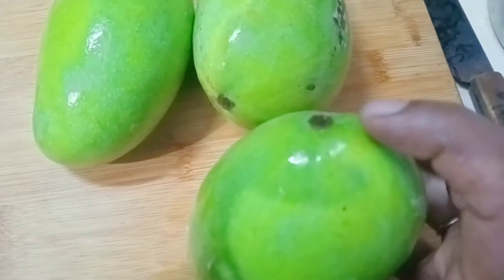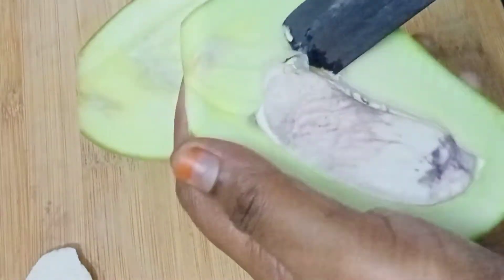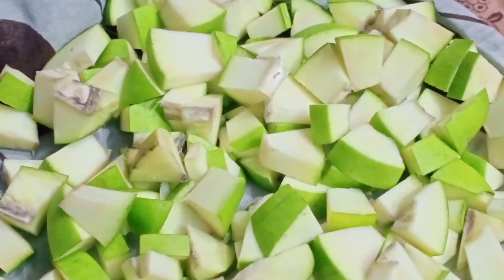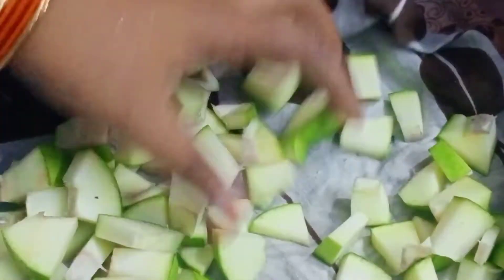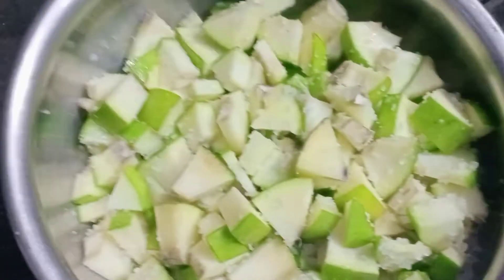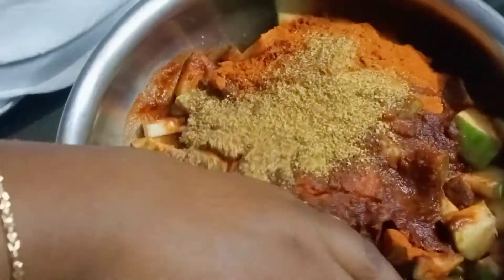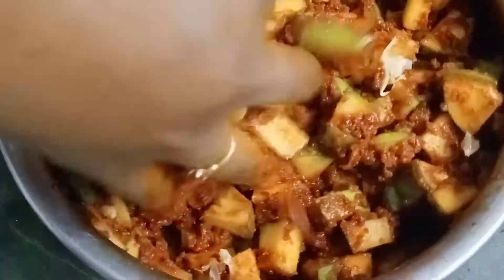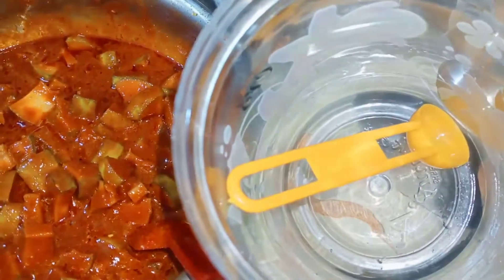చిన్న ముక్కలతో మామిడికాయ పచ్చడి ఒకసారి ఇలా మీరు try చేయండి బావుంటుంది